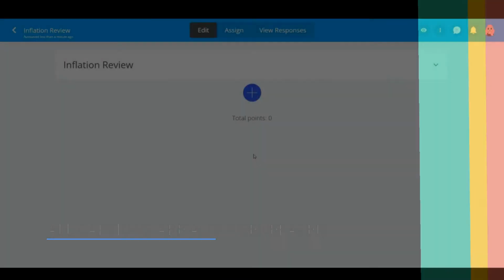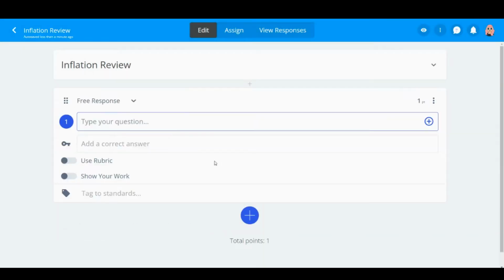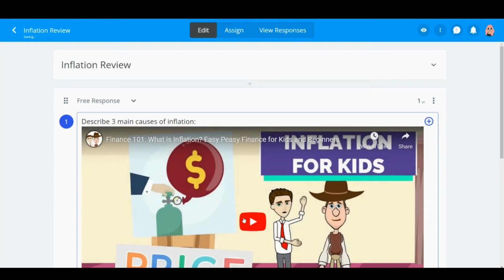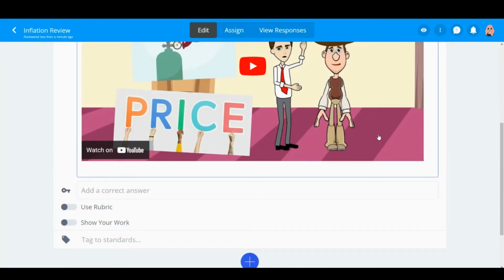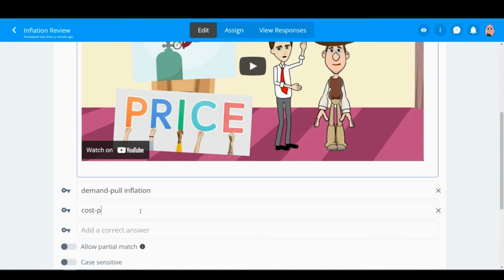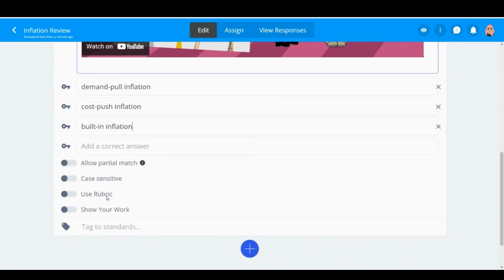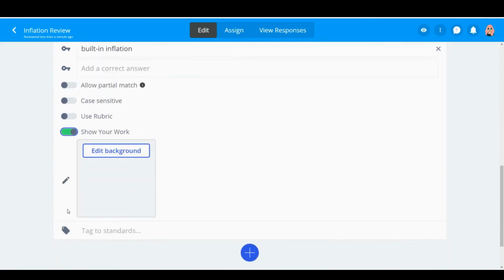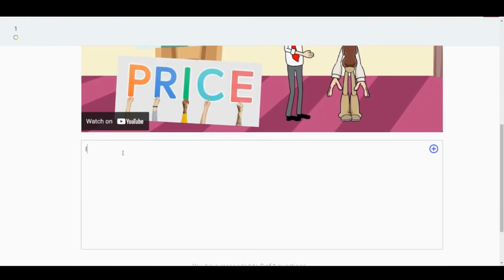Free Response Question Type Tutorial